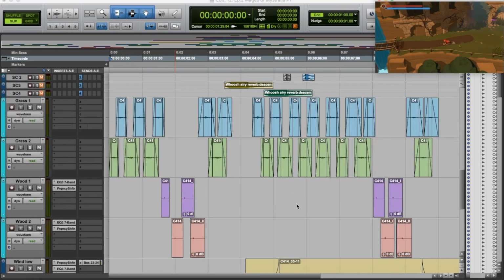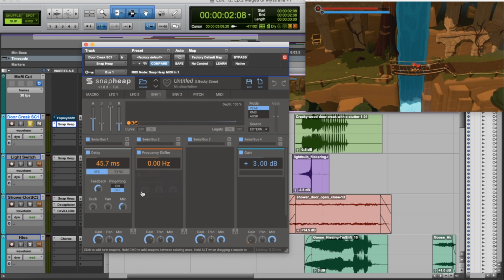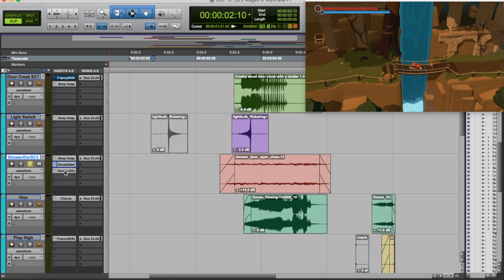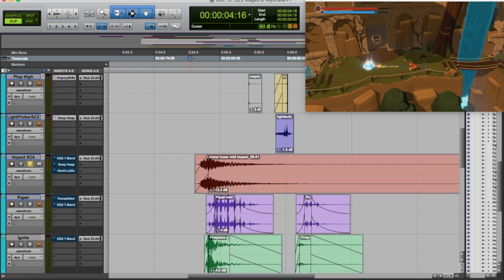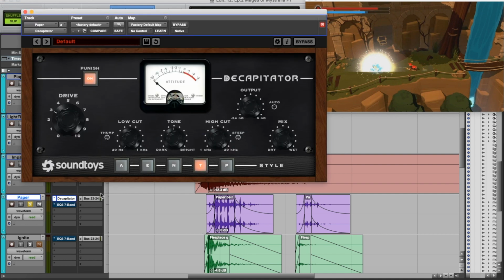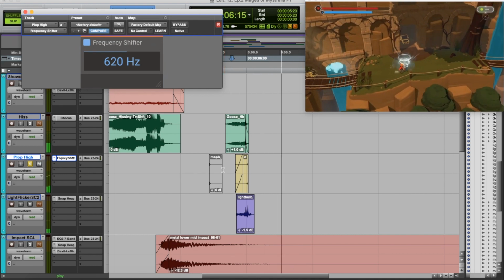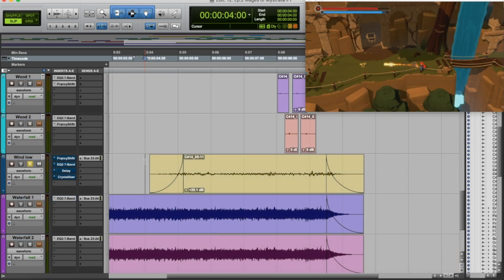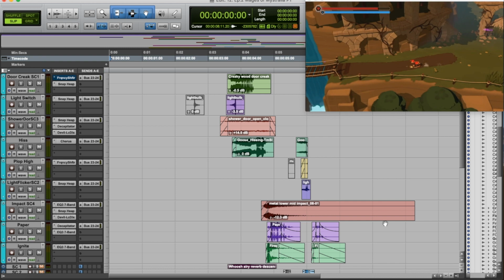Sound Design Experiments - Episode 2: Mages of Mystralia Spell Redesign